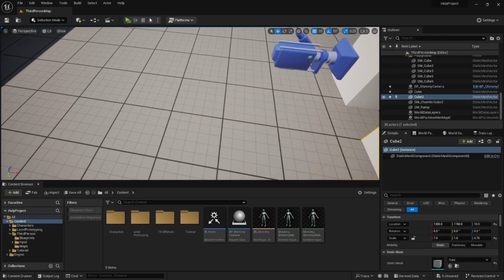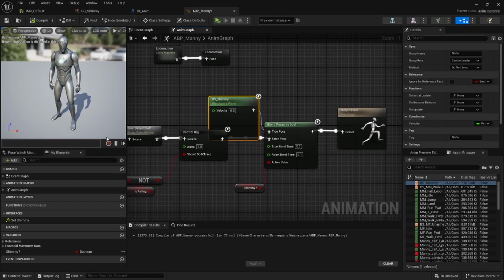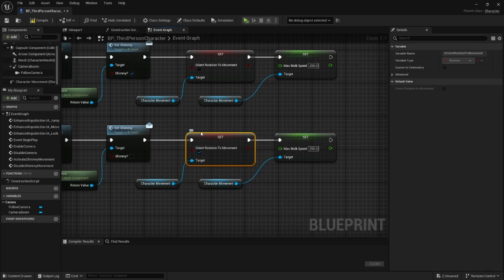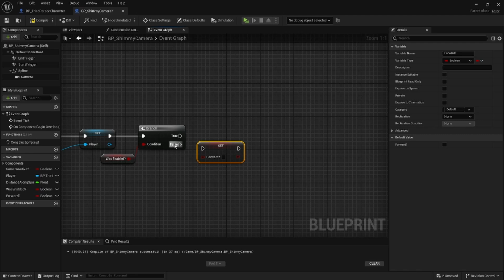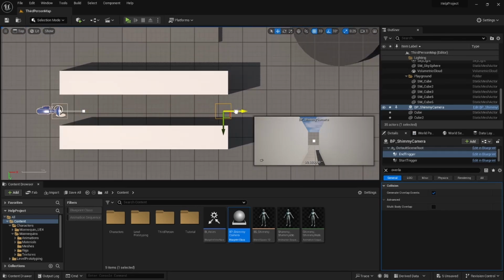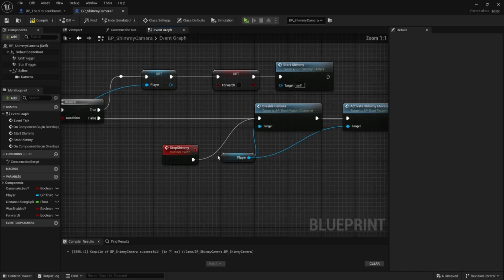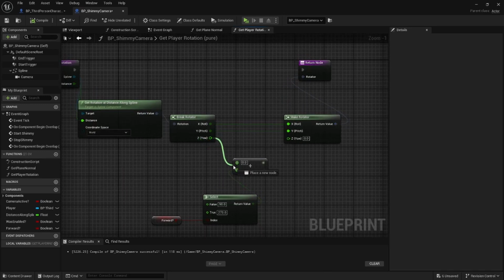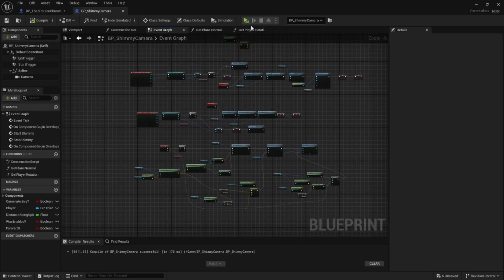Movement Through Gaps - Unreal Engine 5 Tutorial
In this video I create a movement system with its own camera work through a gap in wall. of course there may be better ways of doing this but i enjoyed learning this process

if you want more content like this comment or like